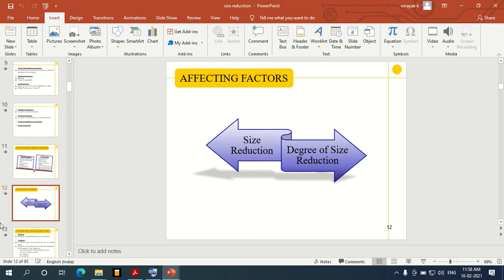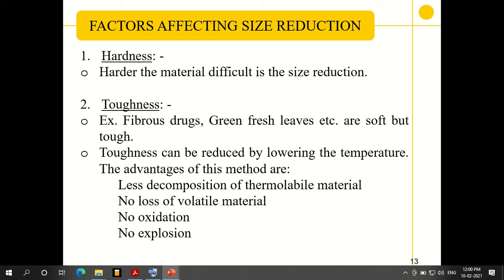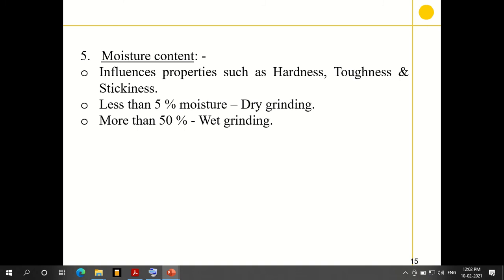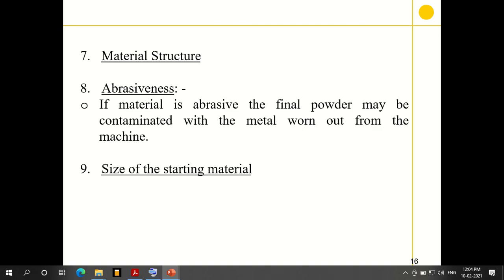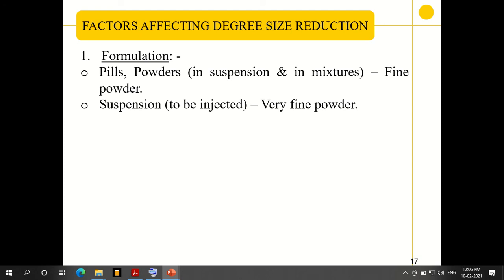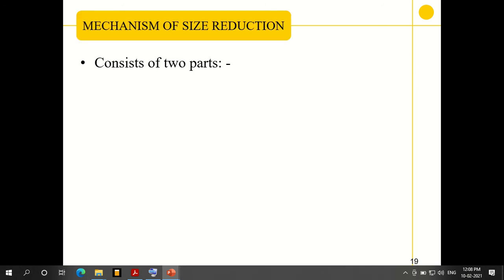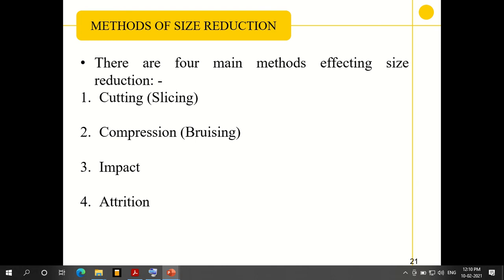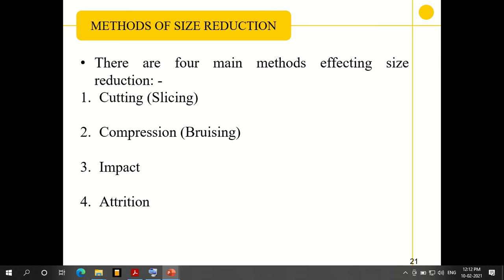Size reduction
Factors consider for size reduction